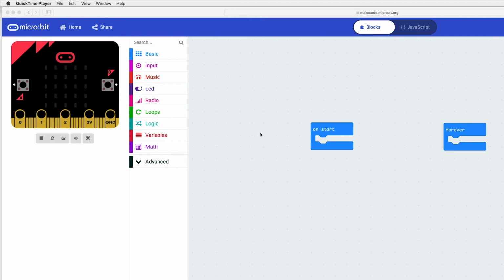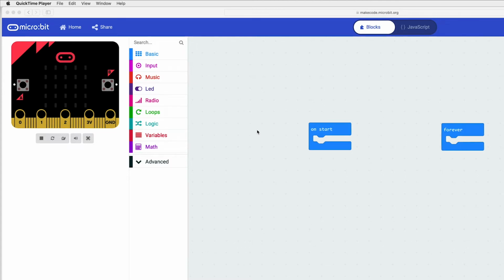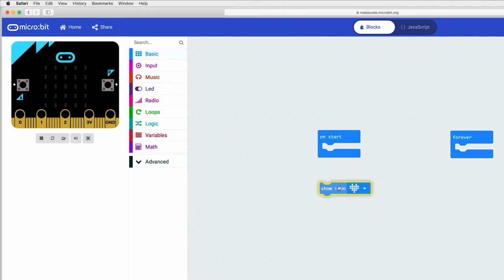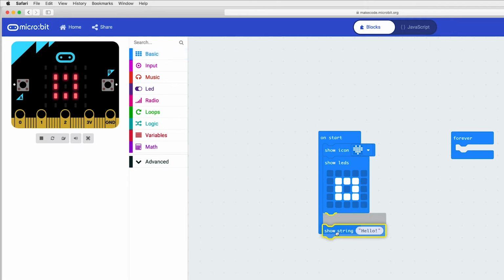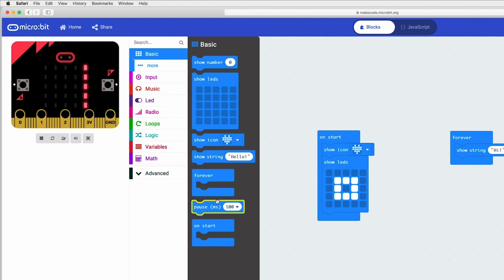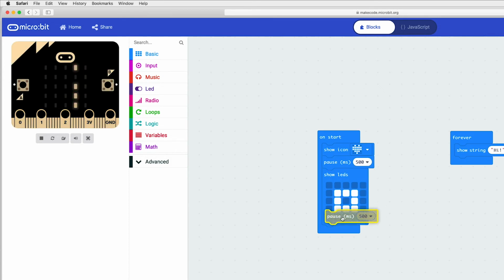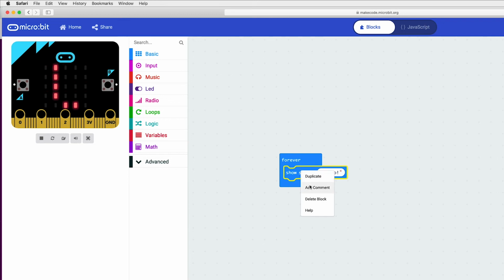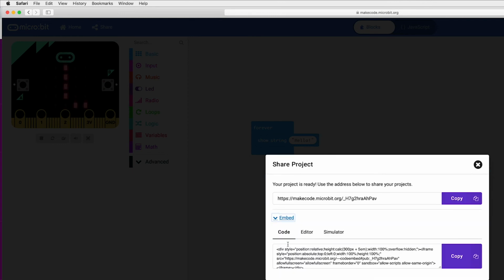02 micro:bit video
Basic commands.